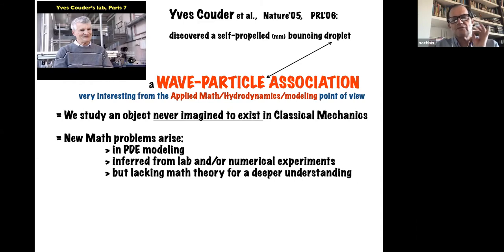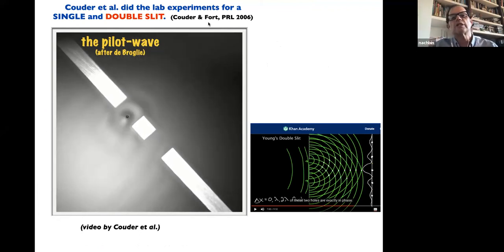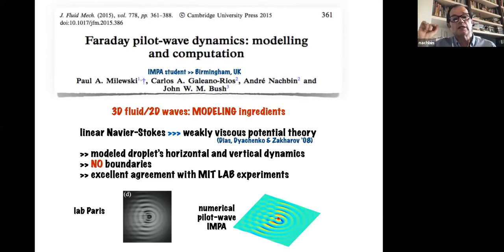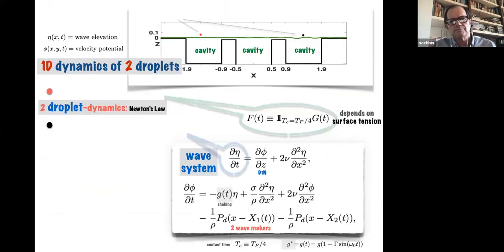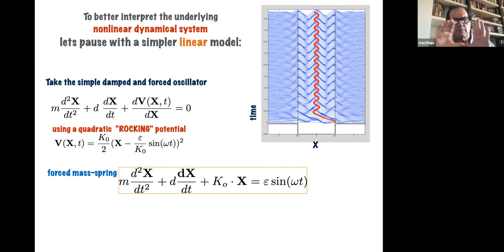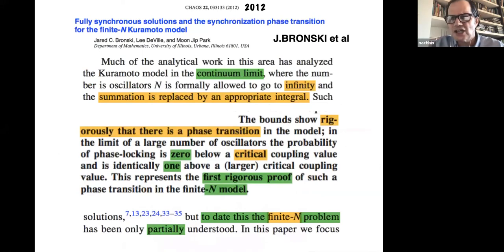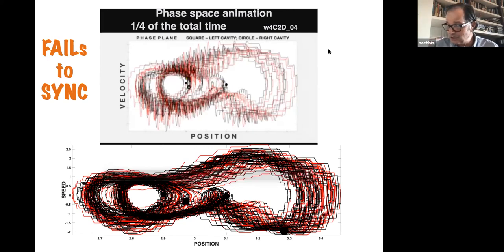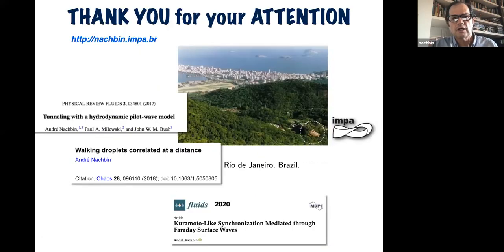(André Nachbin) Workshop on Control Theory and Partial Differential Equations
The Fluminense Federal University, in partnership with UFF’s graduate program in mathematics, promoted a workshop on EDP and Control Theory, entitled Workshop on Control Theory and Partial Differential Equations, which took place from may 24 to 28, 2021 and ocurred virtually due to the Pandemic situation. This workshop is a scientific meeting with the purpose of creating a discussion forum between students, teachers and researchers from educational and research institutions, having as areas of 2 interest: Partial Differential Equations and Control Theory for system governed by EDPs. In addition to the presentation of recent works by researchers, the event also featured the promotion of plenary lectures and short courses with internationally renowned researchers.

This video shows the presentation of Professor André Nachbin from IMPA.

Organizing Committee: Juan Límaco (coordinator), Luiz Viana, Reginaldo Demarque and Carlos Guzmán